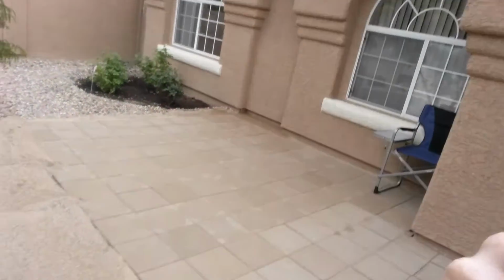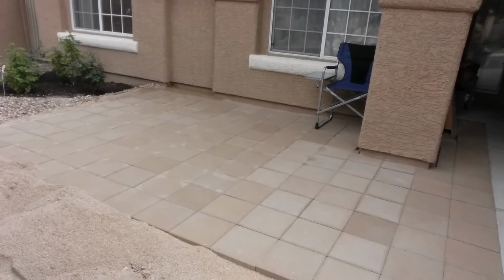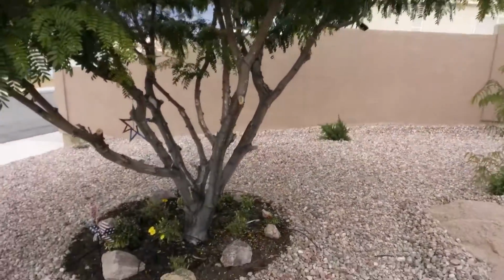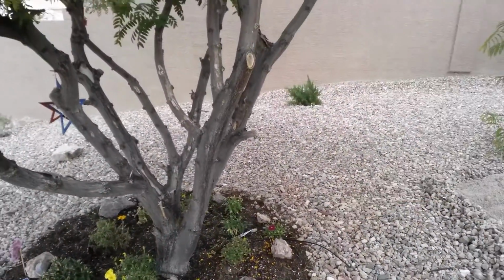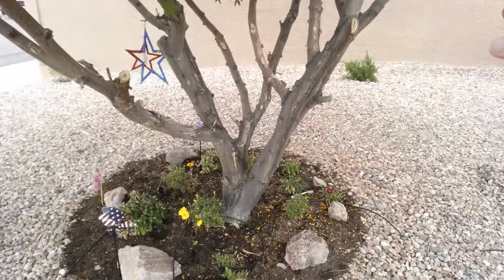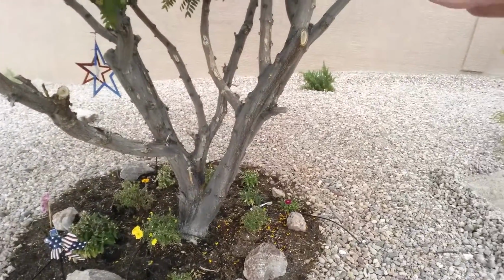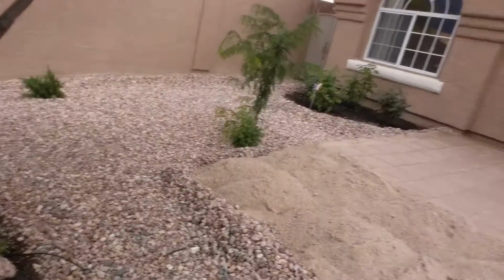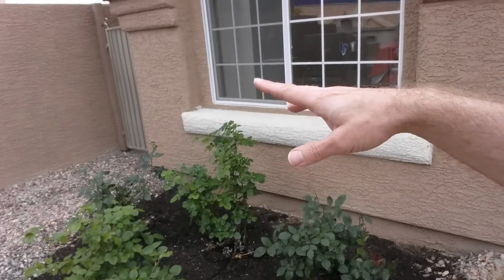Epic gardening time with Glenn...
My videos are based on ideas and concepts from different channels, including:

Darryl Anka who Channels Bashar of the Essassani now the Sassani.

Daniel Scranton who Channels The Unicorn Collective, The Creators, Archangel Michael

Brad Johnson who Channels Adronis, RaYaR & NiON - Elemental Representative

Rob Gauthier  who Channels TReb Bor yit-NE, Aridif, The Nihal Collective, Metatron  and supported by Kalina Angell

Lee Carroll who Channels KYRON of Magnetic Service

Esther Hicks who Channels collection of entities known as Abraham-Hicks

Wendy Kennedy Channels The 9th Dimensional Pleiadian Collective

Shaun Swanson Channels Ishuwa of the YahYel

Nora Herold Channels The 9th Dimensional Pleiadian Collective, Yeshua, The Faeries, The Lyran Collective, Calliandra, Enara, The Angelics

Lee Harris, Channel & Musician

People and groups making a difference and contributing to the New Energy!

More information on a variety of topics can also be found on the web site:

Love & Light

Sending unconditional love to all that is! AKA YOU!
Glenn Louis Parker, Futurist & Founder

FTC:  I am not being paid by any of the mentioned companies or designers to make this video.